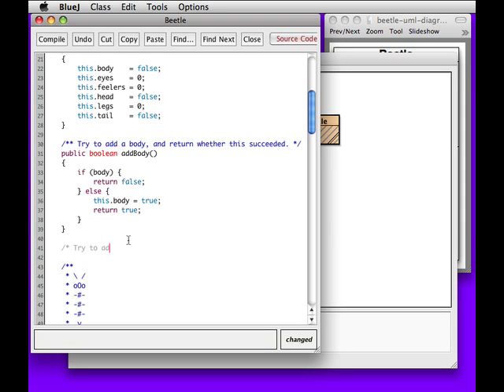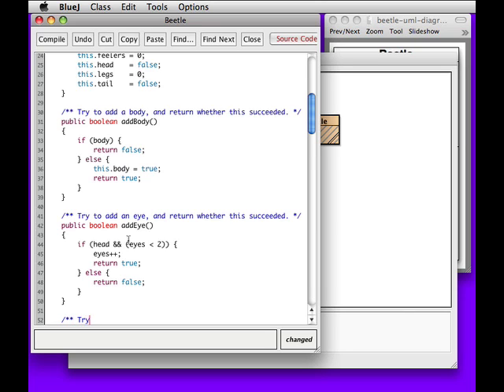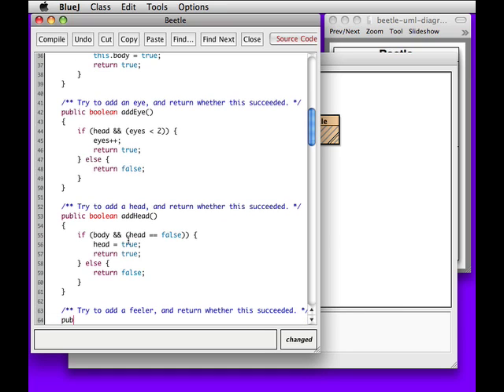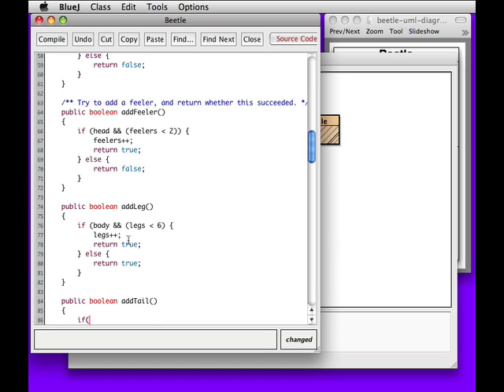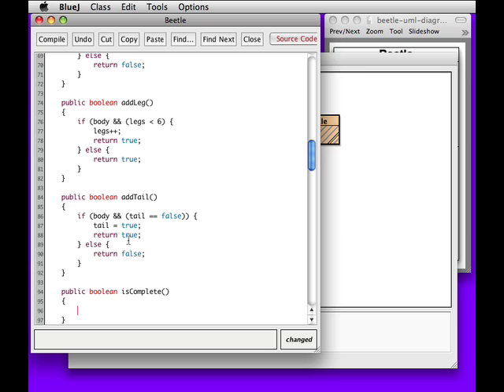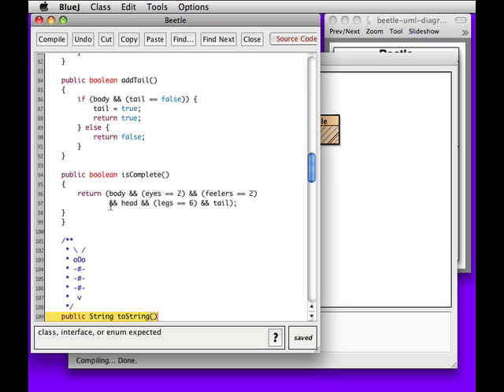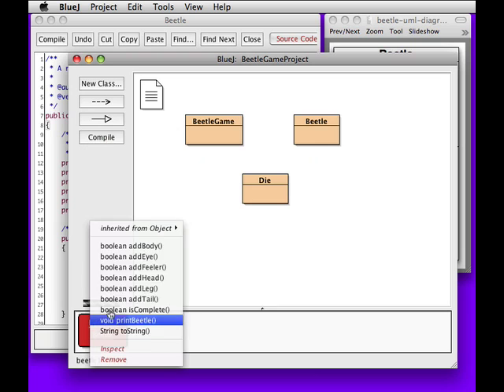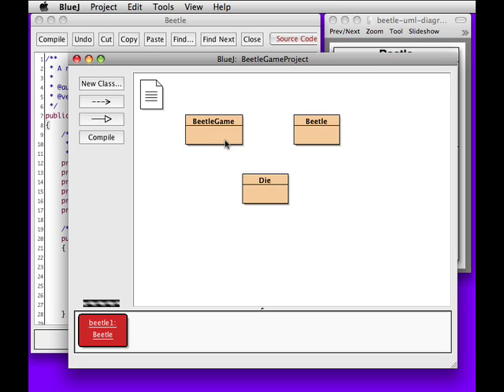Data Structures and Algorithms in Java: Pages 18-25, Part 5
An overview of the Beetle class.

This screencast was originally produced to support the Fall 2009 offering of CMPSC112 at Allegheny College. Made available under a Creative Commons SA-NC-ND 3.0 license.